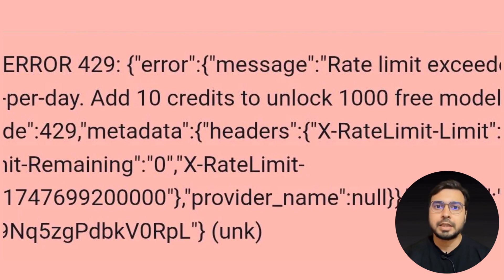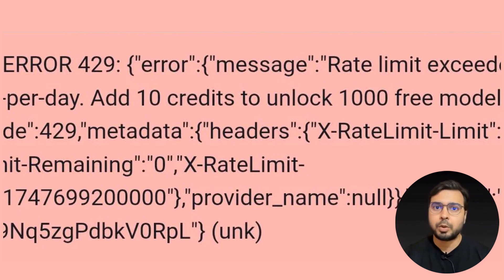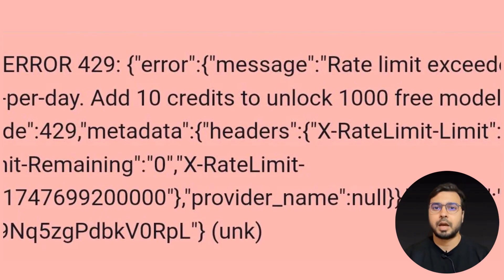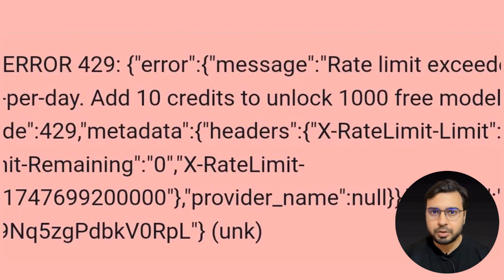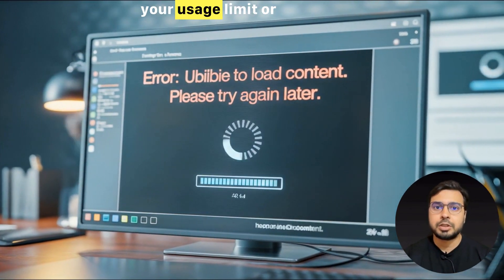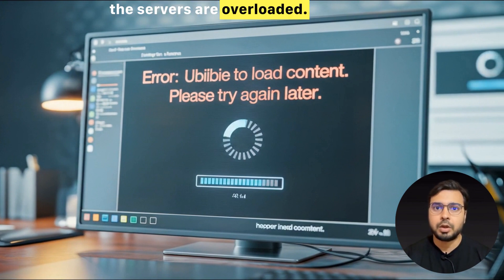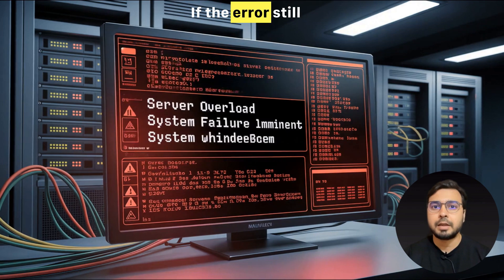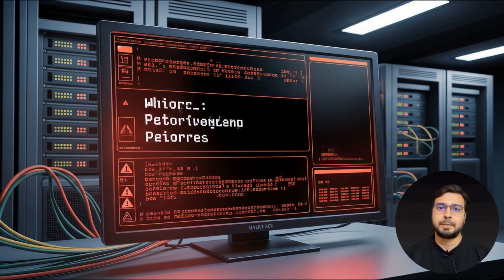How To Fix janitor AI Error Code 429?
If you're facing the janitor AI error code 429 then this video is for you. We're going to explain what this error means, why it happens, and how you can fix it.

Just a quick note:
This video uses AI for my avatar and some of the graphics, but all the information has been manually researched by me through Reddit, online forums, and various gaming communities.